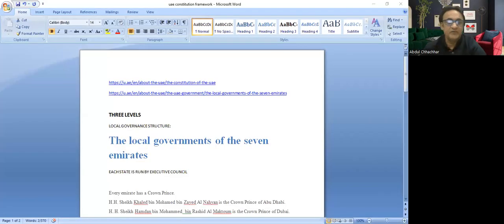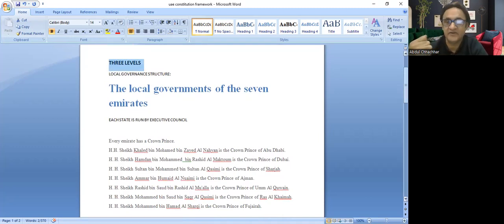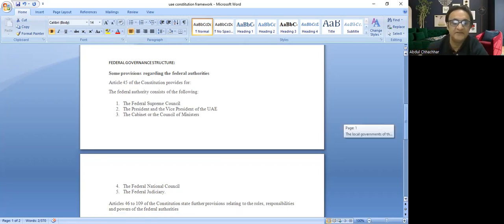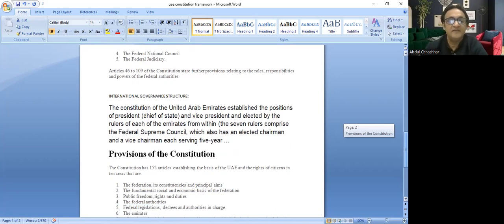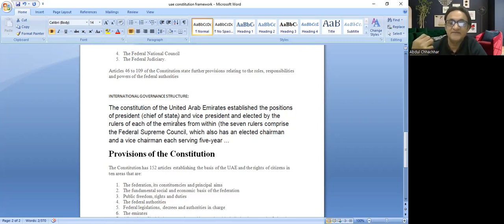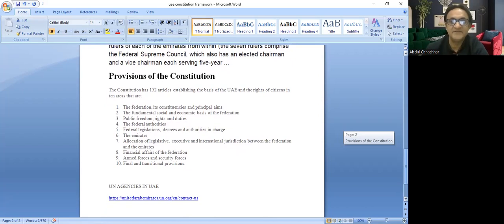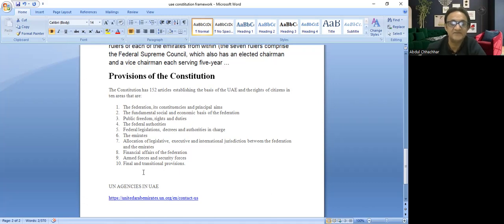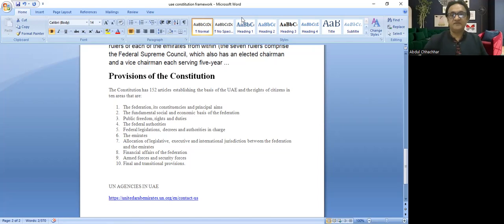UAE CONSTITUTION FRAMEWORK | UAE NATIONAL AND INTERNATIONAL GOVERNMENT STRUCTURE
THREE LEVELS
LOCAL GOVERNANCE STRUCTURE:
The local governments of the seven emirates
EACH STATE IS RUN BY EXECUTIVE COUNCIL

Every emirate has a Crown Prince.
H.H. Sheikh Khaled bin Mohamed bin Zayed Al Nahyan is the Crown Prince of Abu Dhabi.
H. H. Sheikh Hamdan bin Mohammed  bin Rashid Al Maktoum is the Crown Prince of Dubai.
H. H. Sheikh Sultan bin Mohammed bin Sultan Al Qasimi is the Crown Prince of Sharjah.
H. H. Sheikh Ammar bin Humaid Al Nuaimi is the Crown Prince of Ajman.
H. H. Sheikh Rashid bin Saud bin Rashid Al Mu'alla is the Crown Prince of Umm Al Quwain.
H. H. Sheikh Mohammed bin Saud bin Saqr Al Qasimi is the Crown Prince of Ras Al Khaimah.
H. H. Sheikh Mohammed bin Hamad Al Sharqi is the Crown Prince of Fujairah.

FEDERAL GOVERNANCE STRUCTURE:
Some provisions regarding the federal authorities
Article 45 of the Constitution provides for:
The federal authority consists of the following:
1. The Federal Supreme Council
2. The President and the Vice President of the UAE
3. The Cabinet or the Council of Ministers
4. The Federal National Council
5. The Federal Judiciary.
Articles 46 to 109 of the Constitution state further provisions relating to the roles, responsibilities and powers of the federal authorities

INTERNATIONAL GOVERNANCE STRUCTURE:
The constitution of the United Arab Emirates established the positions of president (chief of state) and vice president and elected by the rulers of each of the emirates from within (the seven rulers comprise the Federal Supreme Council, which also has an elected chairman and a vice chairman each serving five-year ...
Provisions of the Constitution
The Constitution has 152 articles establishing the basis of the UAE and the rights of citizens in ten areas that are:
1. The federation, its constituencies and principal aims
2. The fundamental social and economic basis of the federation
3. Public freedom, rights and duties
4. The federal authorities
5. Federal legislations, decrees and authorities in charge

6. The emirates
7. Allocation of legislative, executive and international jurisdiction between the federation and the emirates
8. Financial affairs of the federation
9. Armed forces and security forces
10. Final and transitional provisions.